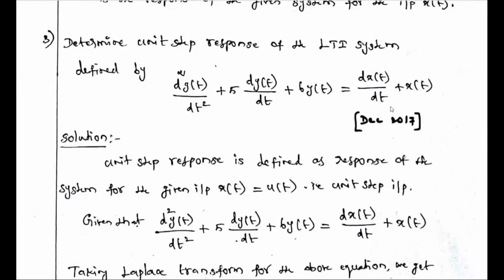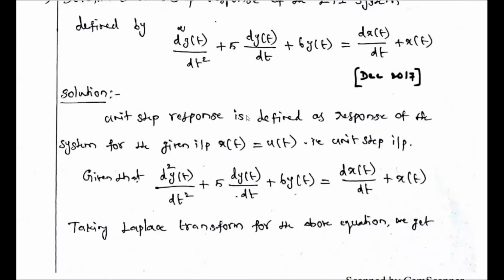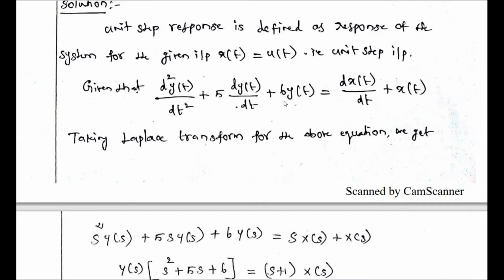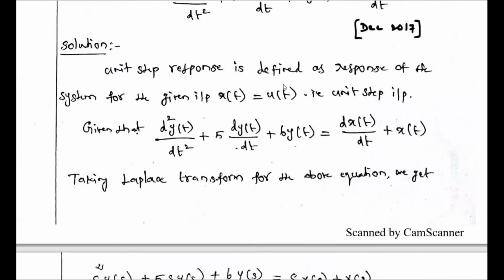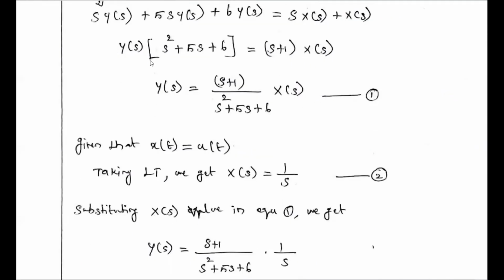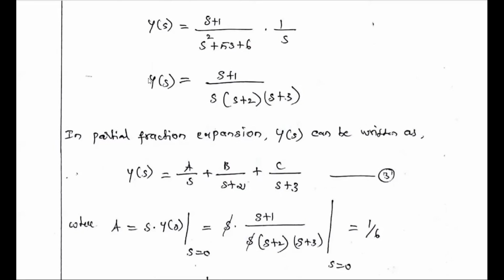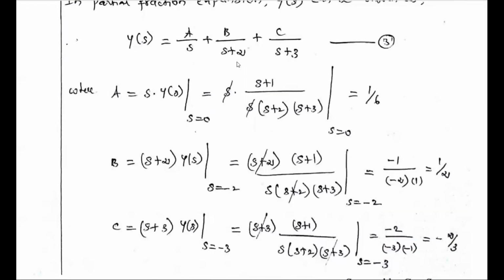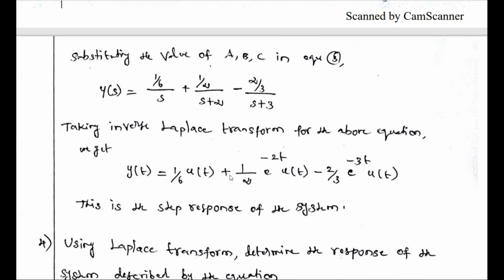3.6 Analysis of LTI System using Laplace transform problem - 3 | ANNA UNIVERSITY QN DEC 2017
This video explains the step by step procedure to find the step response of the LTI CT system for the given system equation.
This problem is taken from Anna university question paper Dec 2017.